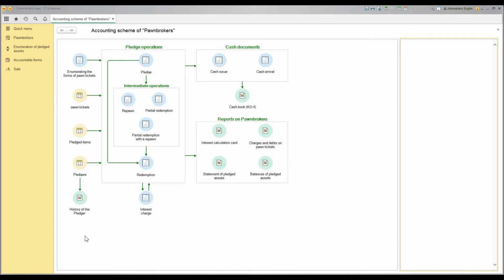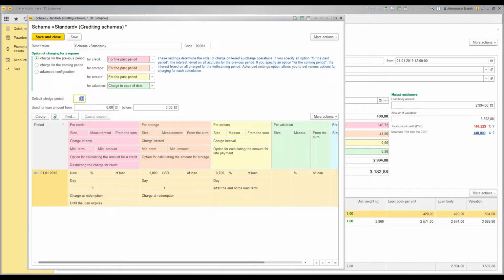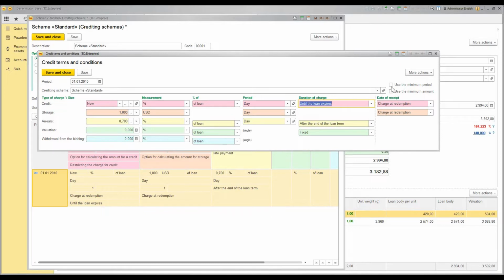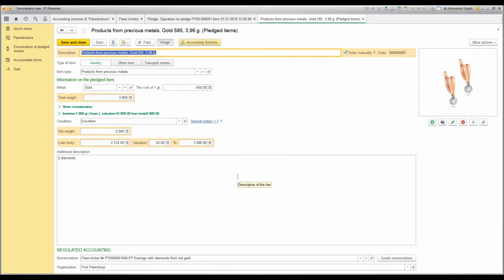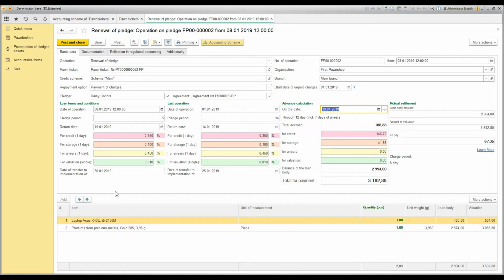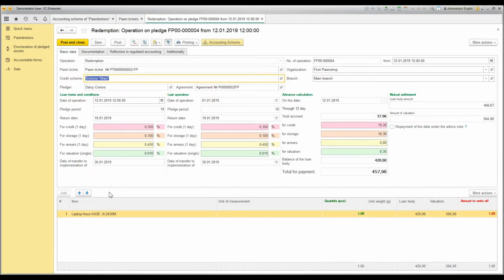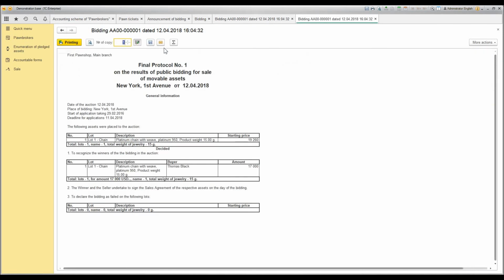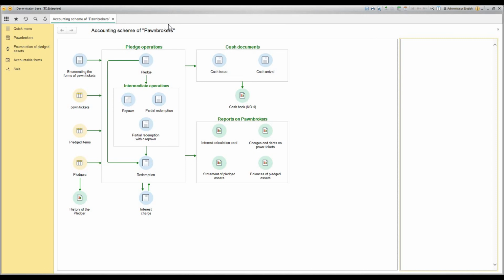1C Rarus Pawnshop 4 Product info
Program 1C-Rarus: Pawnshop 4 can be used in various types of pawnshops (jewelry, car pawnshop, equipment pawnshop, antique pawnshop, watch pawnshops, fur, pawnshops for computers and laptops, for pawnshops of cell phones and many others). The program is suitable for both opened and existing pawnshops, including with several branch offices.